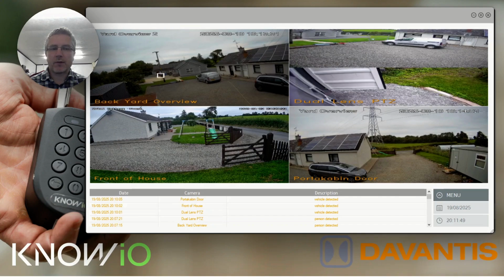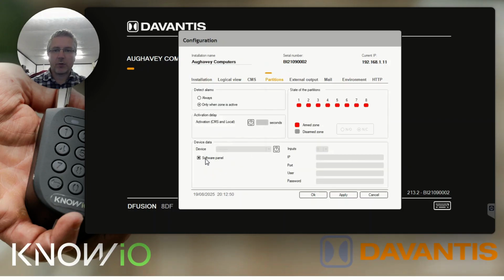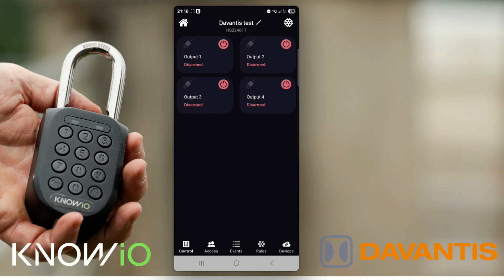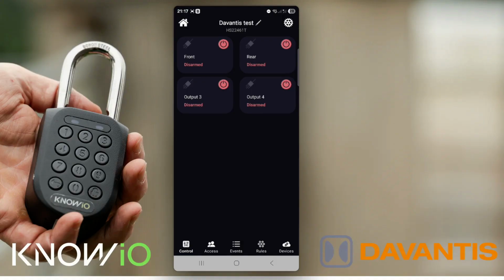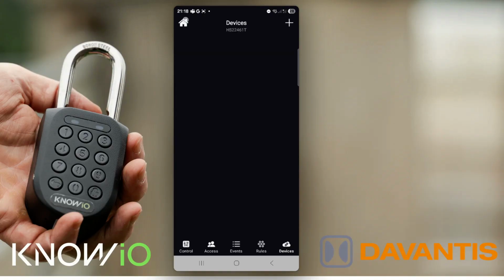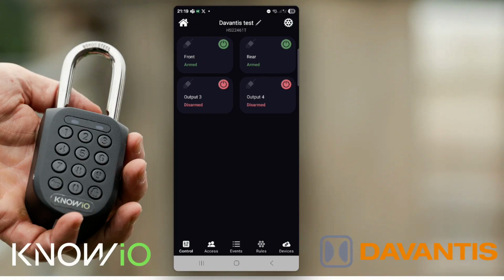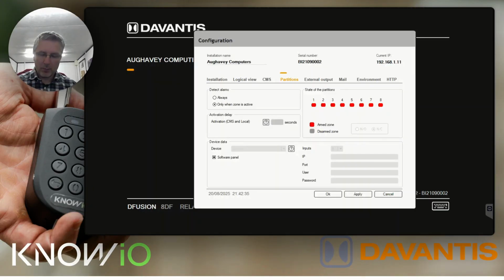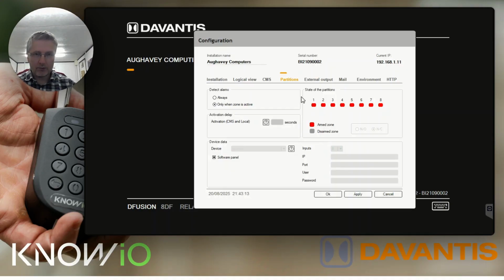Configuring Davantis for use with Knowio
Our technical expert, Alan, brings you through how to configure a Davantis with Knowio for slick and easy arm/disarm of up to 4 zones.